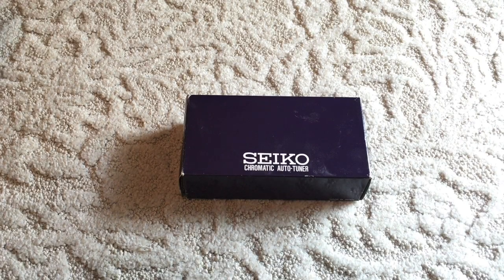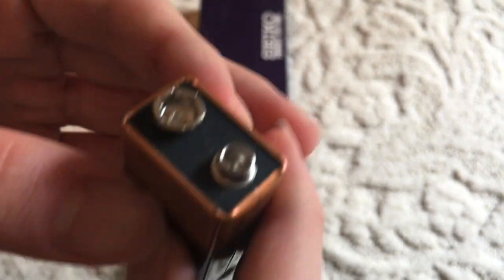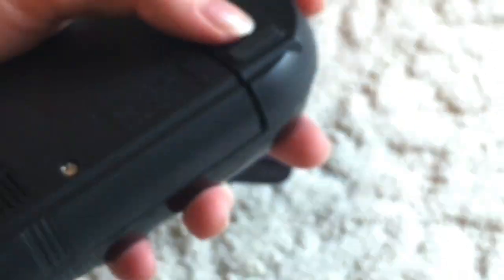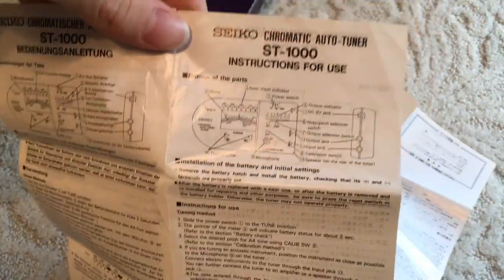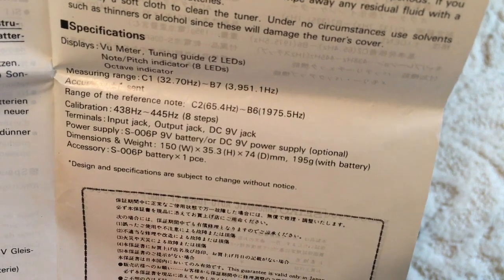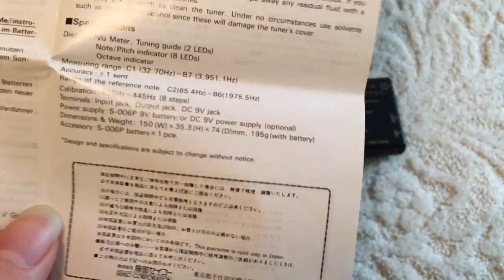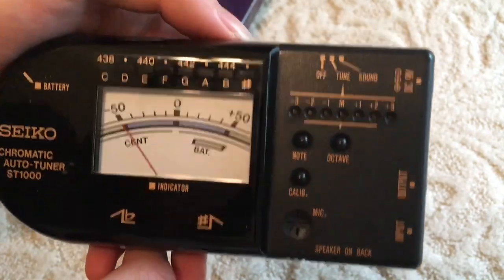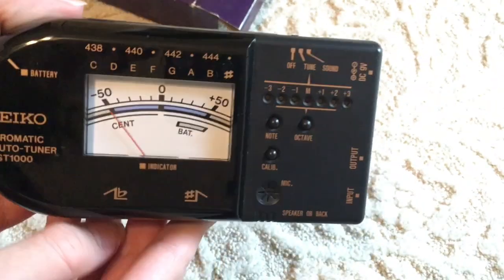Seiko Chromatic Auto-Tuner (ST1000) | Initial Checkout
The initial checkout (although I did take a look at it about 9 months ago, when my grandmother gave it to me) of a cool analog tuner, the Seiko ST1000. And sorry for not posting in a while; I’ve been really busy, but I’ve got several cool videos coming soon.